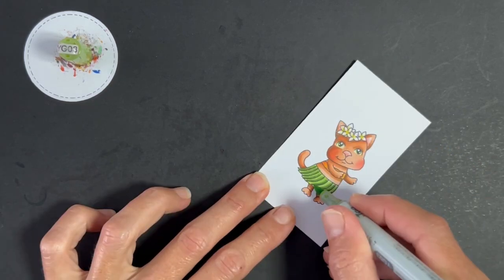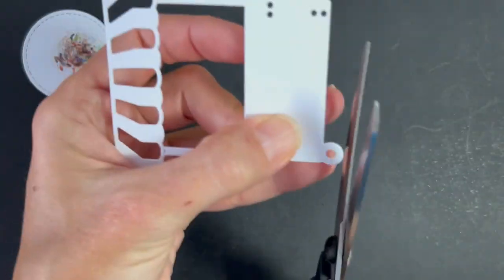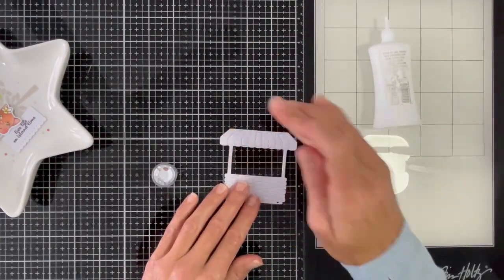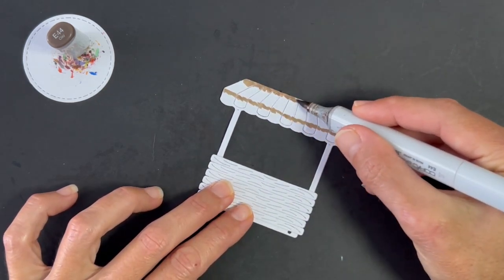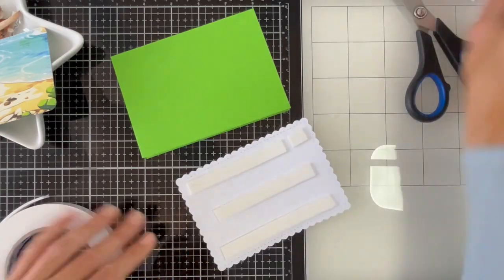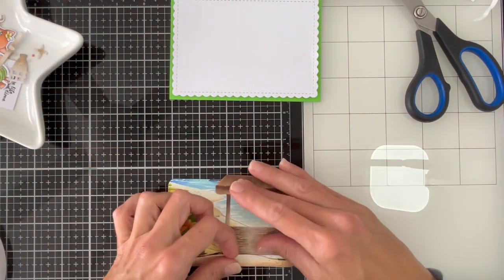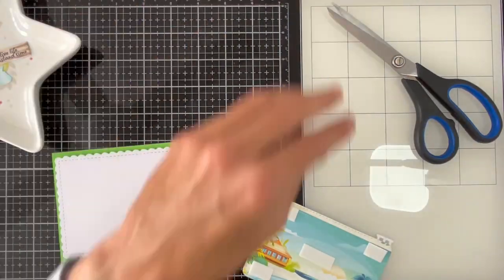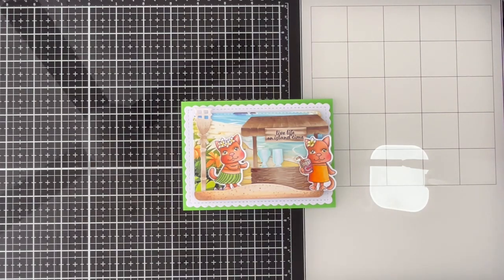Re-Purposing Your Stash to Make Your Dies go Further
This tutorial includes copic coloring of stamped images, plus die cuts.  Shows how to re-purpose the Candy Cane cart and snowbank die to create a Tiki Bar inspired beach scene.  Also includes card layout and assembly.

Cats - E99, E96, E95, R22, R20, R01.
Eyes - BG96, YG01.
Dress & Top - YR18, YR04, Y38, Y35.
Flowers - Y15, Y11, Y00.
Grass Skirt - BG99, BG96, YG07, YG03.
Tiki cup - E44, E42, E40, R24, YR18, Y35.
Glasses - BG10, BG11, BG70.
Tiki Hut - E47, E44, E43, E41.
Sand - E44, E43, E33, E30, Y32.
Sign - E44, E43, E42.

CARD MEASUREMENTS -
Card base - 5 1/2 inches x 8 inches scored at 4 inches.
Largest Dies of the the Scalloped Rectangles Die & Rounded Stitched Rectangles Die

Copic XPress It Blending Cardstock.
XPress It Foam Tape 1/4 inch, plus foam squares
Scoreboard
Friskars Paper Trimmer

 / lalalandcraftsgroup

 / clublalalandcrafts